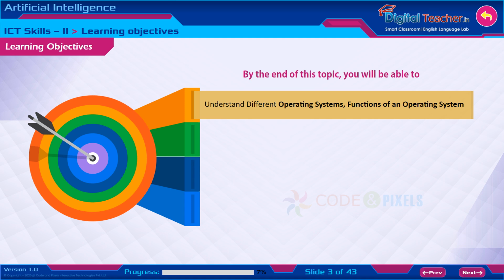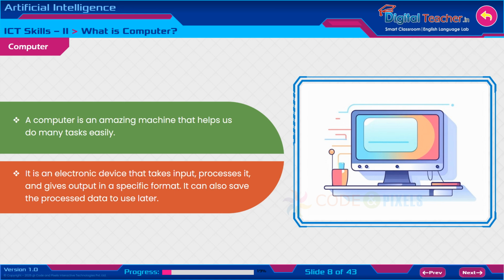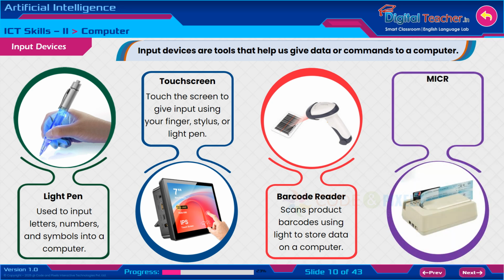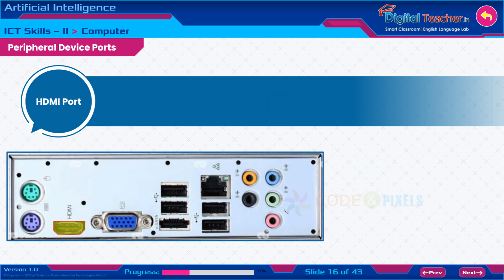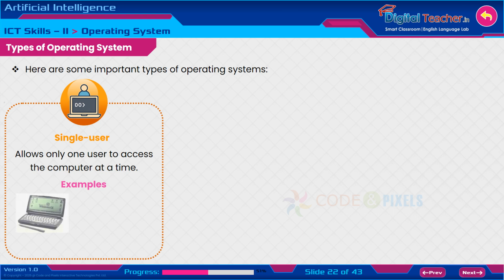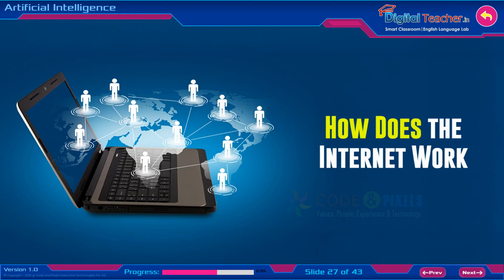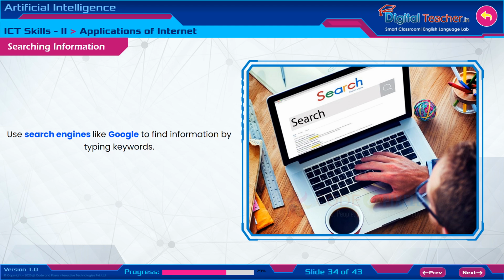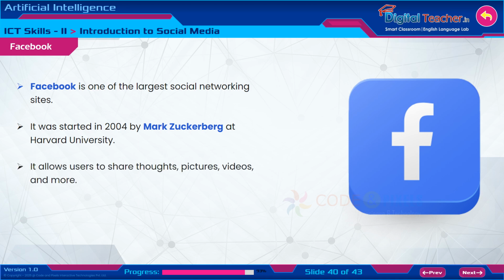Artificial Intelligence | Class 10th Part A: Unit 3: ICT Skills - 2 | NCERT syllabus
ICT (Information and Communication Technology)
• Information Technology (IT) means using computers, software, and the internet to store, get, and send information.
• Communication Technology means sharing information using networks, like the Internet or mobile networks (wired or wireless).
• When we put both together, it becomes Information and Communication Technology (ICT). ICT helps us share, store, and access different types of information like text, pictures, audio, video, and more using digital devices.

Role of ICT
In Personal Life
ICT is part of many things we do every day.
For example, changing an address, applying for a passport, or checking the weather before a trip.
How ICT helps in personal life:
• Shopping: We can shop online without going to a store. It saves time and often gives better prices.
• Communication: We can talk to family and friends through emails, video calls, and social media—even if they are far away.
• Entertainment: Earlier we watched TV, but now we can watch movies and shows online whenever we want.
• Education: We can learn through online classes, even from schools and colleges in other countries.
• Healthcare: Computers help doctors keep records and use machines for better diagnosis. Some surgeries also use AI.
• Socializing: ICT helps us remember birthdays and stay in touch with old friends through social media.
• Getting Information: Instead of just using books, we can now search the internet for any information we need.

ICT has changed the way we work. Many people now work from home and use technology for their daily tasks.
How ICT helps in professional life:
• Record Keeping: Offices use software to store employee details, leaves, taxes, and other important data.
• E-Commerce: Businesses sell products online, reaching more people and making shopping easier.
• Accounting: Companies use software to manage their accounts, prepare balance sheets, and check profits.
• E-Banking: Banking is now online. We can transfer money or open accounts without going to the bank.

ICT Tools
These are some commonly used ICT tools:
• Computers: Used to do many tasks and are very important in today’s world.
• Radio and Television: These are still used and are now part of online media too. They help in shopping, spreading awareness, and sharing messages.
• Internet and Emails: The Internet gives us information on anything. Emails make it easy to send and receive messages quickly.
• Smartphones and Tablets: These are not just phones—they work like computers and can be used for many purposes.